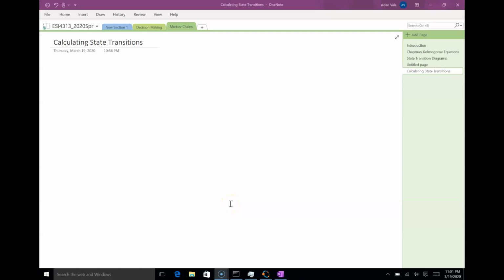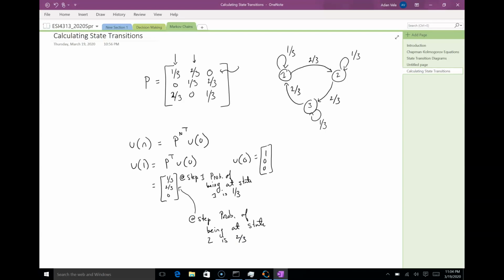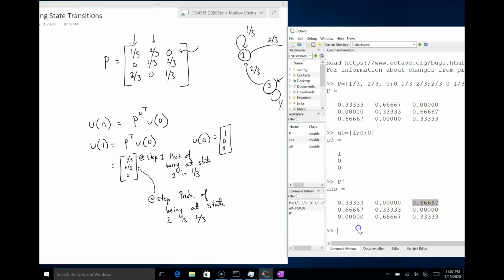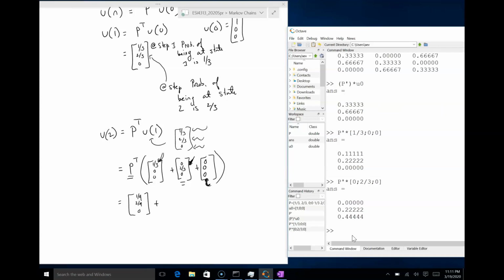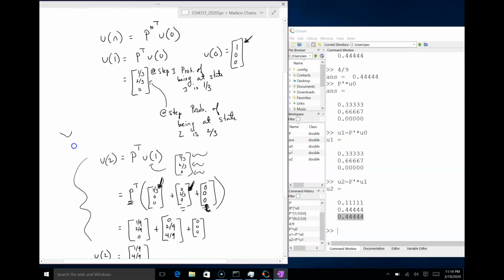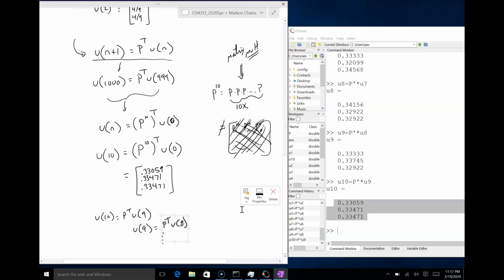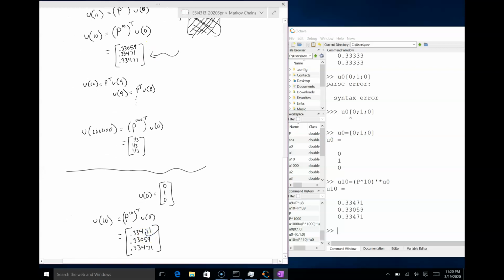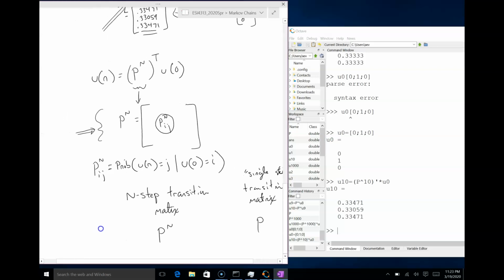ESI4313_StateTransitionEquations_Applied_1